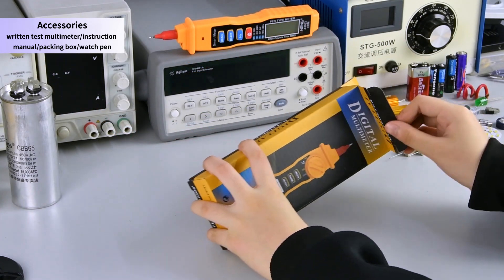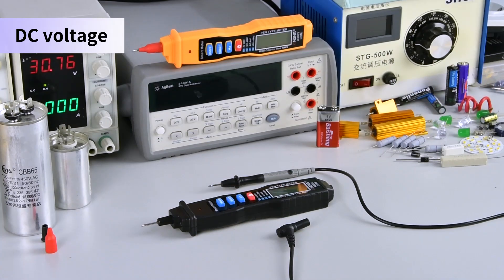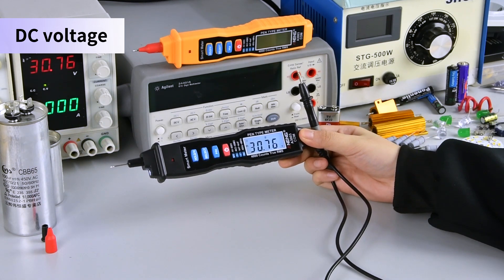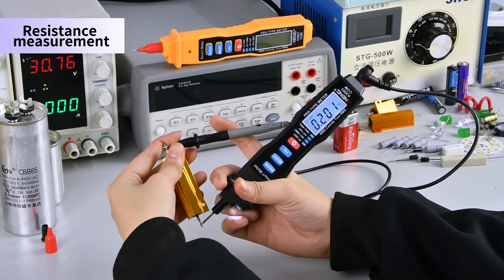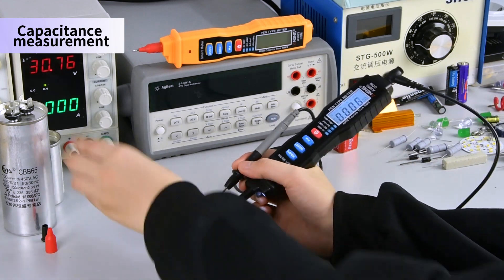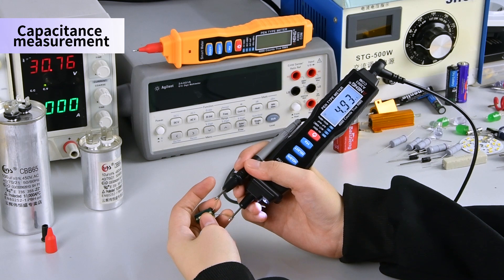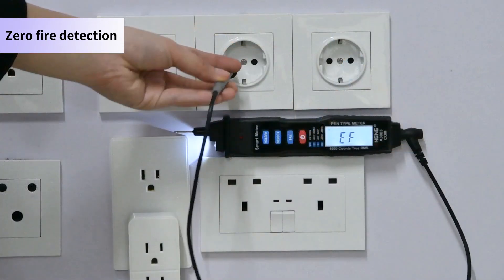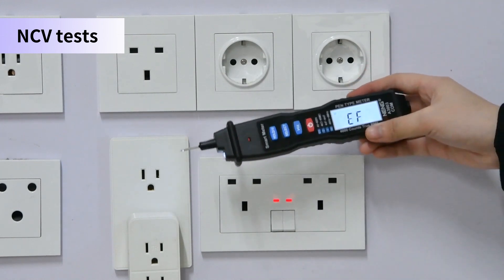ANENG A3003 Digital Multimeter Pen Type Meter 4000 Counts Non Contact AC/DC Voltage Resistance Tool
ANENG A3003 Digital Multimeter Pen Type Meter 4000 Counts with Non Contact AC/DC Voltage Resistance Capacitance Hz Tester Tool

Feature:
DC Voltage:Range:4V~600V,Resolution:1mV~1V,Accuracy:±(0.8%+2d)
AC Voltage:Rang:4V~600V,Resolution:1mV~1V,Accuracy:±(1%+2d)

Capacitance:Range:400Ω~40MΩ,Resolution:0.1Ω~10kΩ,Accuracy:±(3.0%+5d)
Resistance:Range:40.00Hz~4.000MHz,Resolution:0.001Hz~1kHz,Accuracy:±(0.8%+8d)
Hz/Hertz:Range:40.00Hz~4.000MHz,Resolution:0.01Hz~1kHz,Accuracy:±(0.8%+8d)
Non-Contact Induction:Yes   Live and Neutral:Yes
Backlight Screen:Yes   On/Off:Yes
Flashlight:Yes   Maximum Display:4000 Counts
Wire Material:PVC/Brass   Product Material:ABS
Battery Model:2*AAA
Automatic Shutdown:It Will Automatically Shut Down If There Is No Operation for 15 Minutes
Weight: 4.87Ibs
Dimensions: 10.23 inches * 5.90 inches * 1.57 inches

Package Included:
1 *A3003 pen multimeter(not including battery)
1 * Tester line
1 * User Manual
1 * Box(according to the choice)